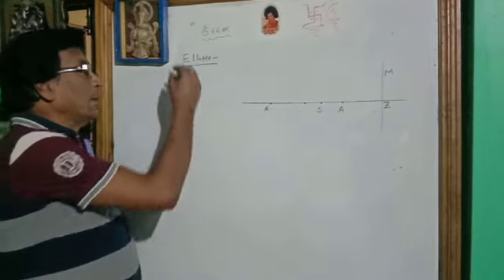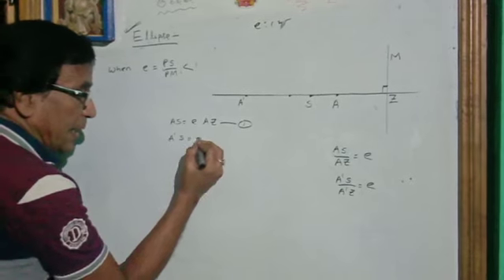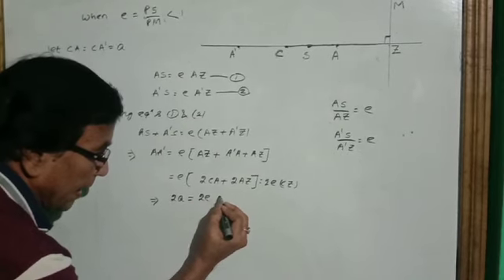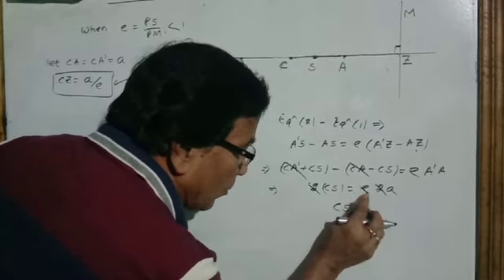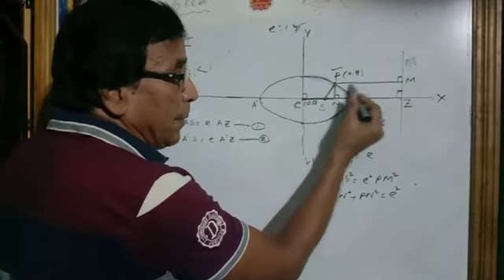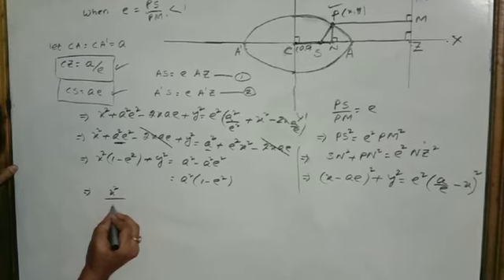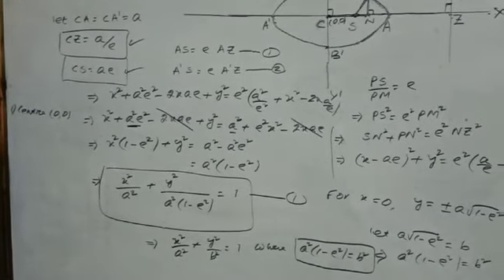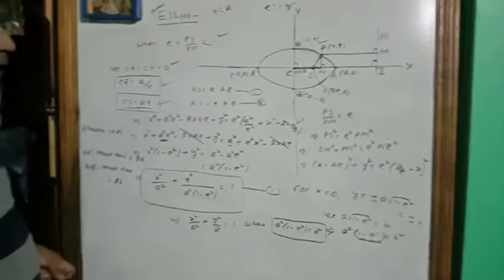CONIC SECTION-ELLIPSE(1) standard form